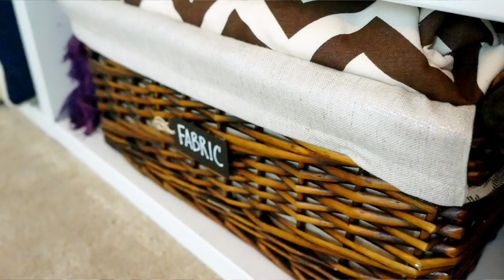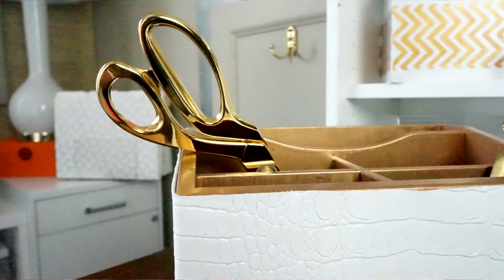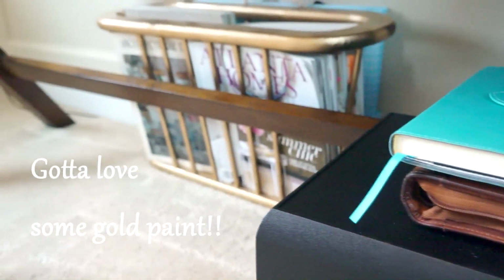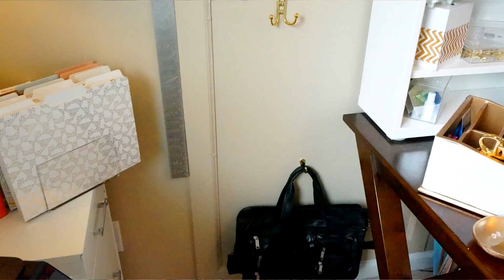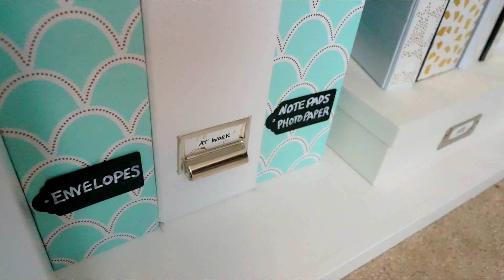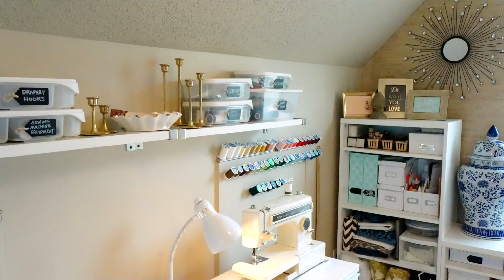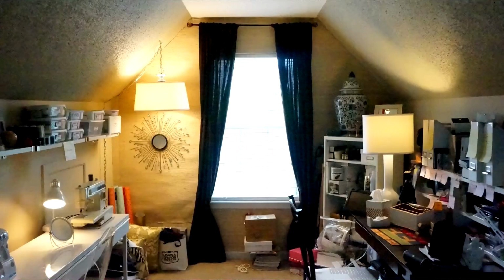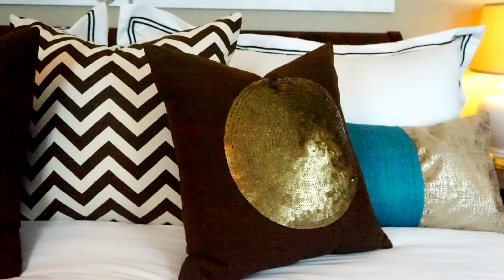Interior Design: Office Tour & Decor Tips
Interior Design: The Southern Girl reveals her beautiful office space in this "Live Lounge Lay" tour; pulling it all together using items shown in her Fabulous Finds Friday videos! Interior Design tips are shared to help you decorate your space:)

Ikea Furniture Pieces:
White Desk
Small Frame:
Medium Frame:
Tall Bookcase:

White Floating Wall Shelves: